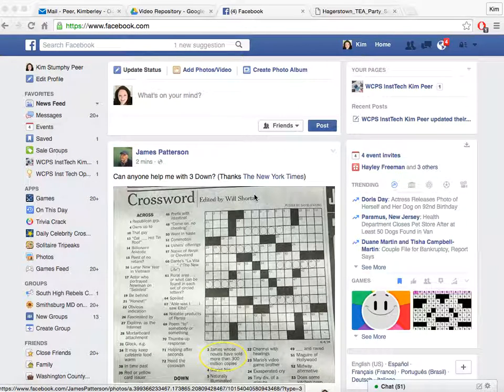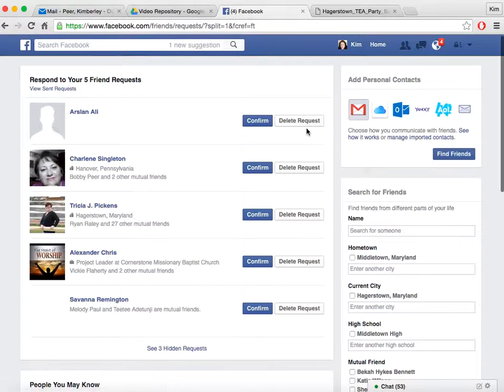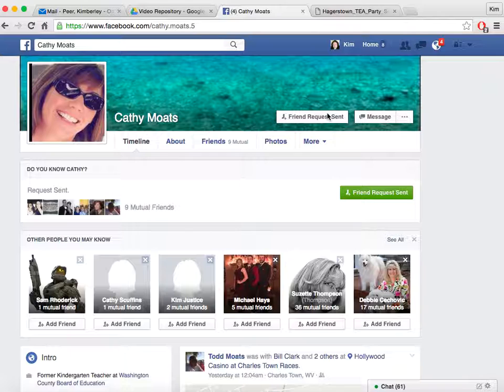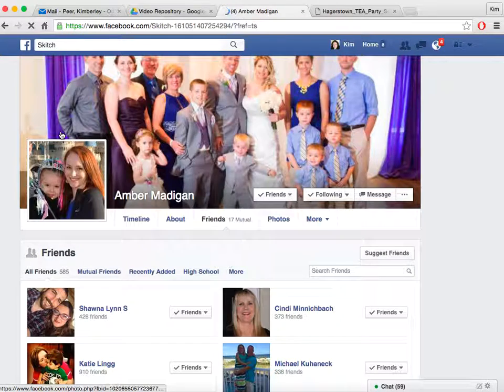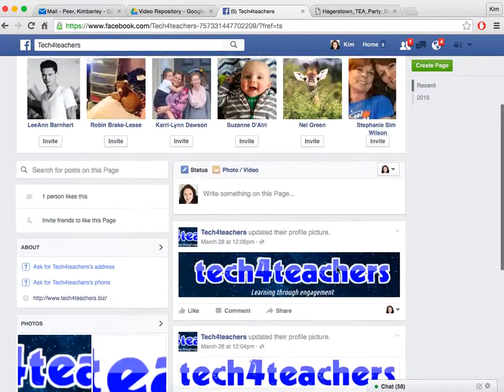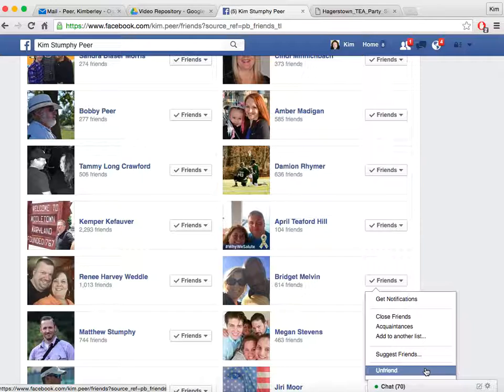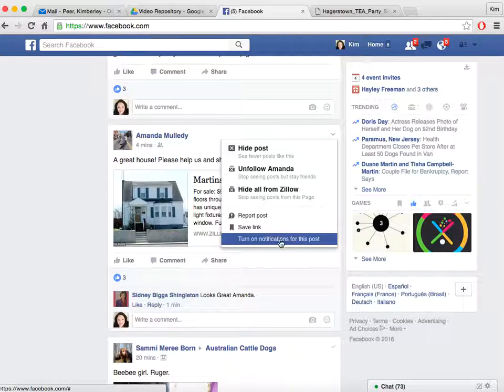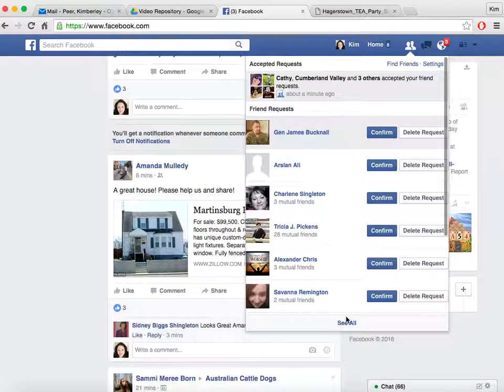Facebook 4 Friends